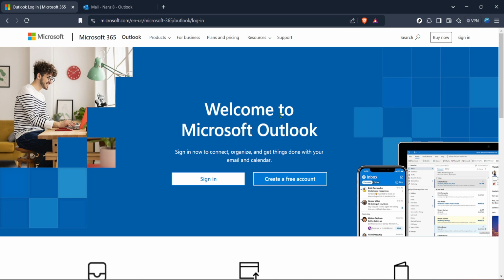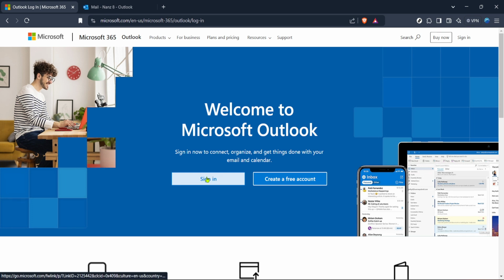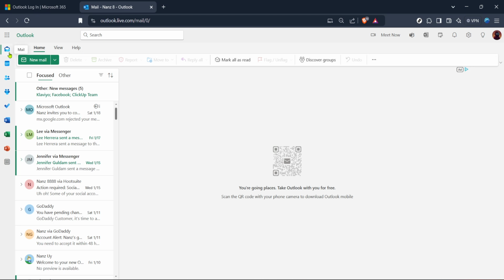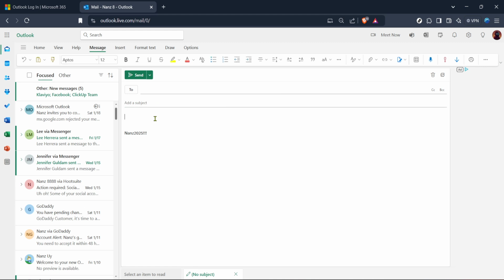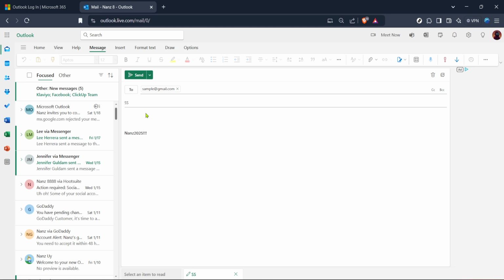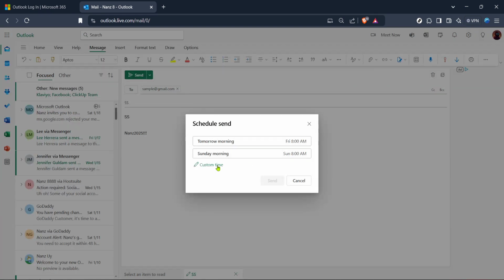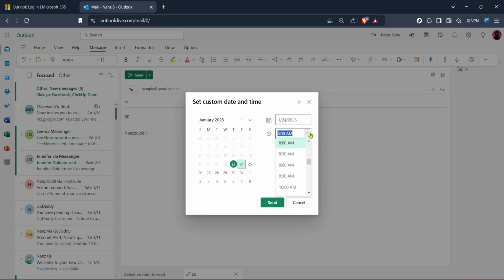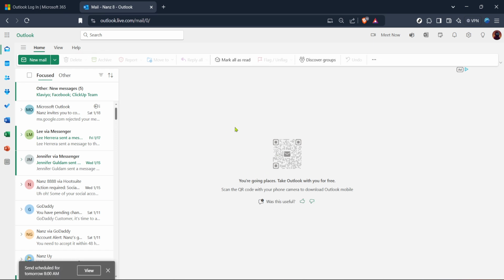How to Outlook Schedule Send (Full 2025 Guide)